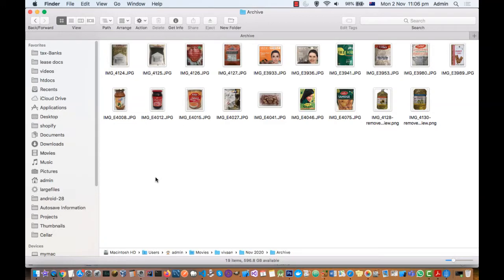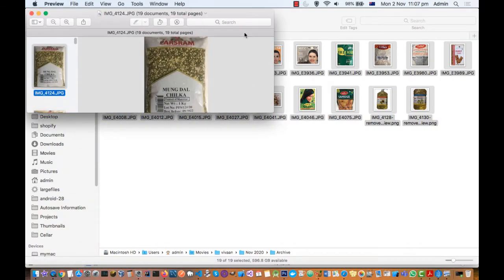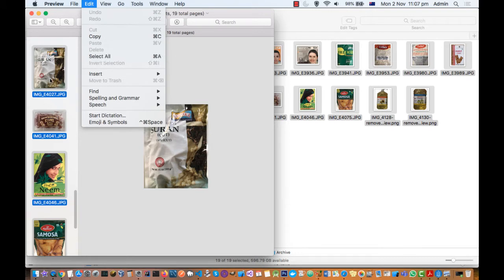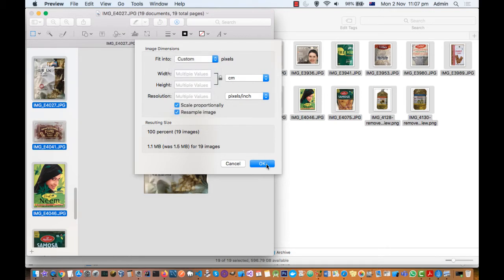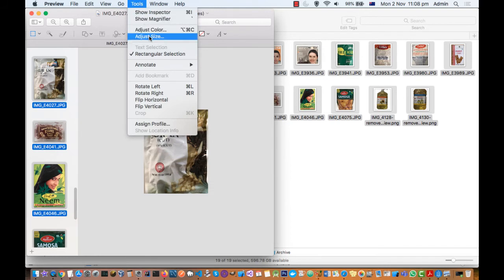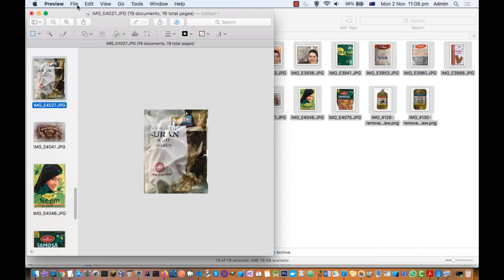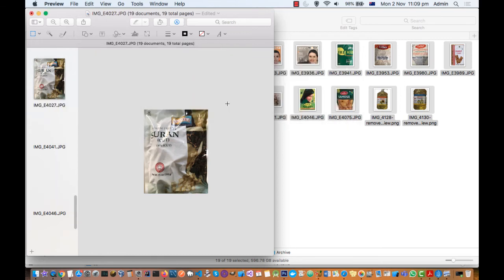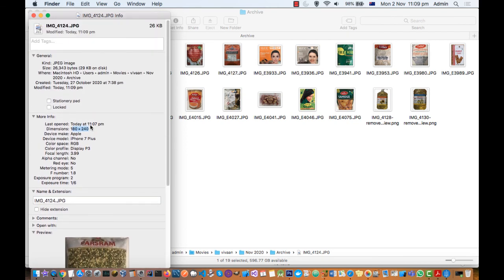Compress multiple images in Mac | Reduce photo size using preview app